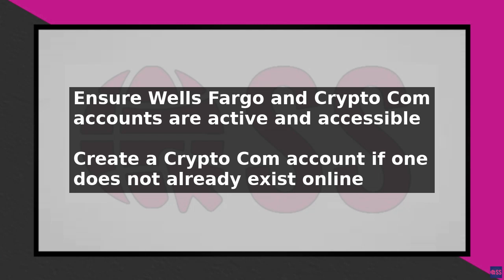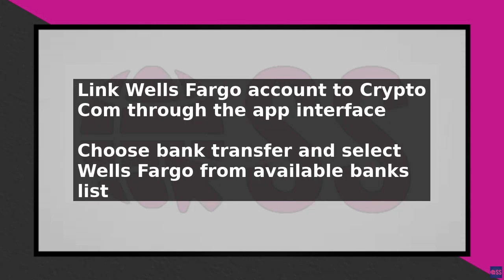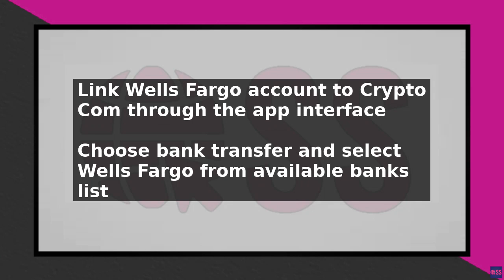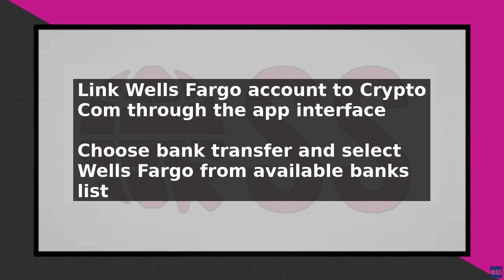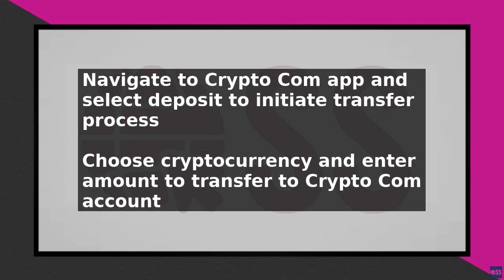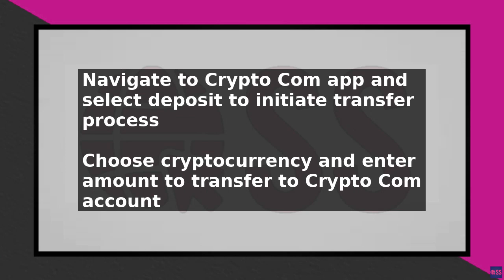How To Transfer Money From Wells Fargo To Crypto.com (2025)